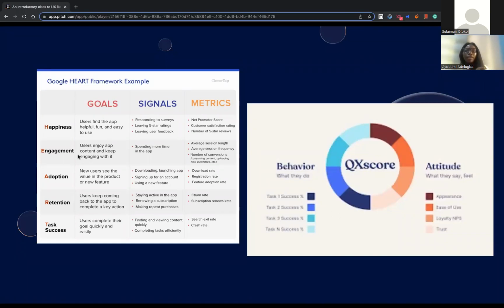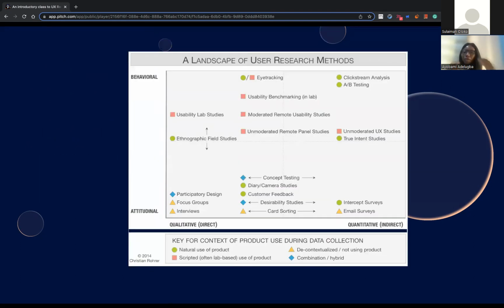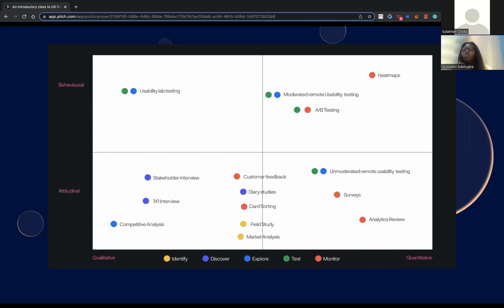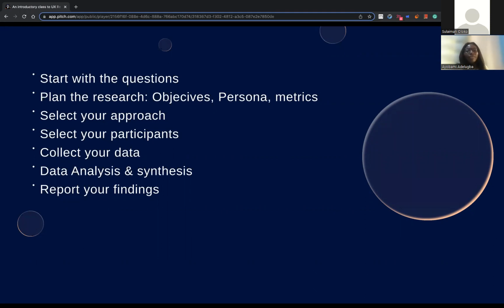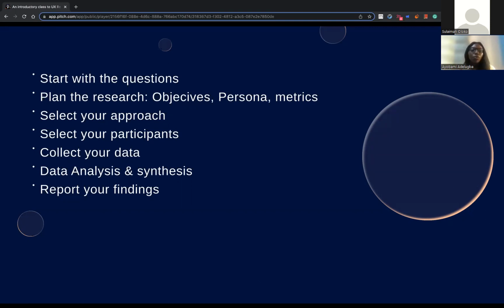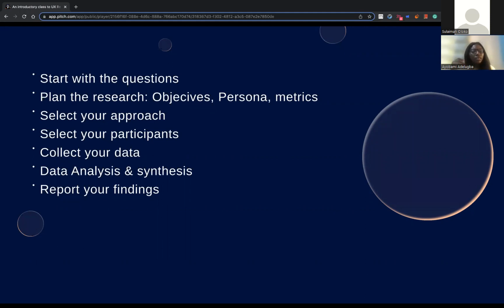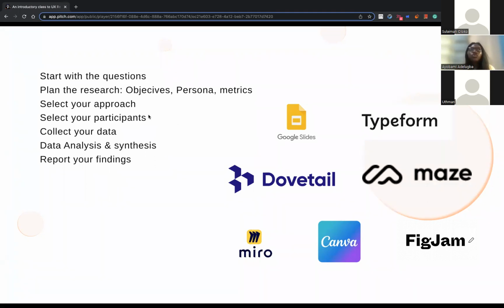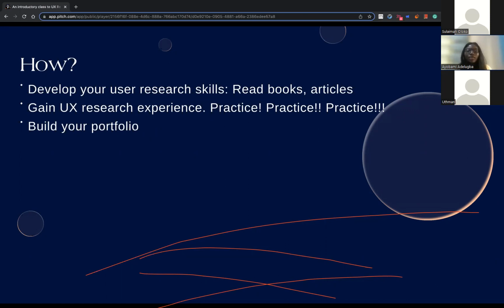Intro to UX Research 3